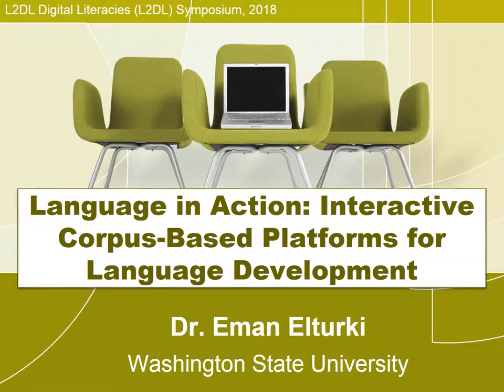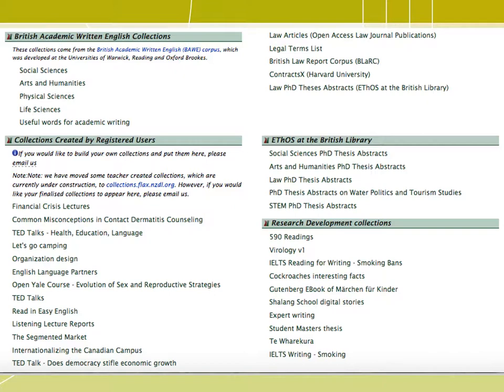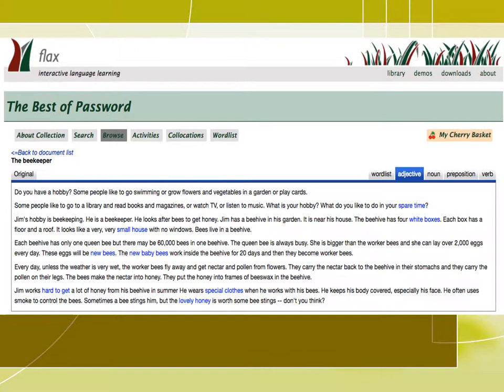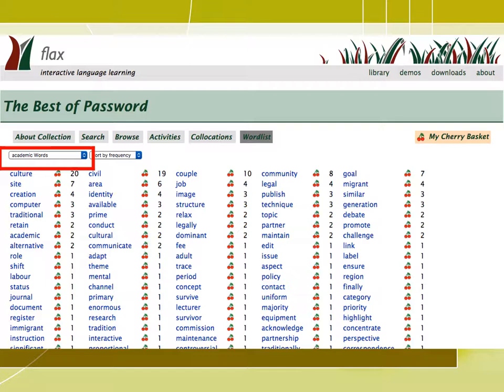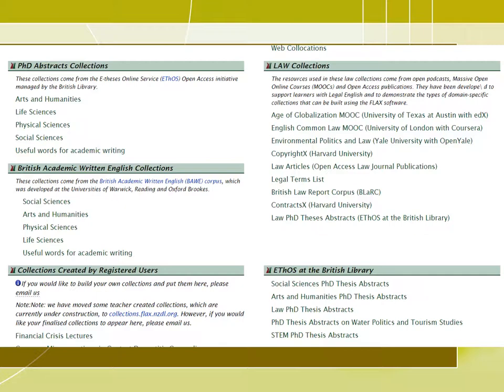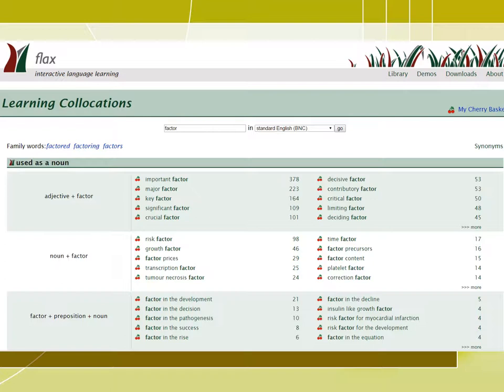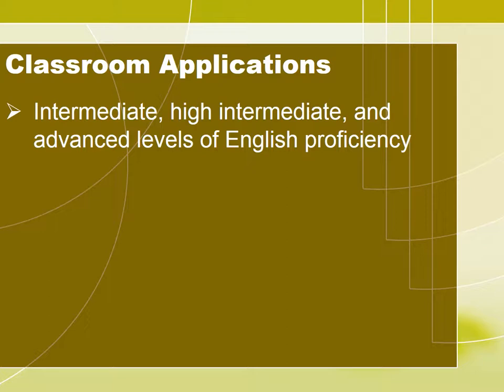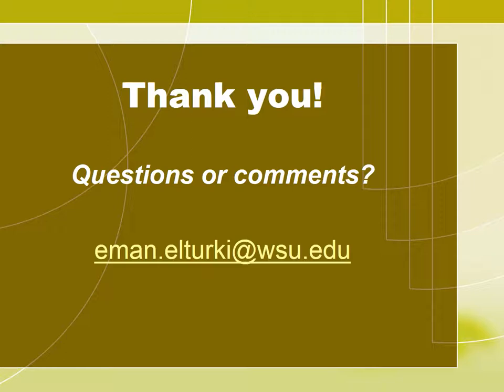Elturki - Language in Action: Interactive Corpus-Based Platforms for Language Development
Elturki, Eman (Washington State University)

"Language in Action: Interactive Corpus-Based Platforms for Language Development"

Evidence from recent empirical research has demonstrated the effectiveness of corpus data in enhancing students’ lexicogrammatical knowledge and critical thinking (e.g. Luo, 2016; Nurmukhamedov, 2016; Yoon & Jo, 2014). Such linguistic resources provide students with access to words and their “associated lexical and grammatical patterns in different contexts [which as a result] allows learners to develop a greater sense of […] form, meaning and use” (Wu, Li, Witten, & Yu, 2016, p. 18). In this Practice-Oriented Presentation, teachers will learn about FLAX (Flexible Language Acquisition) which is a powerful corpus-based resource designed specifically for English language learners. FLAX is a virtual library containing various authentic language collections from corpus data. It is open source with built-in tools for exploring language patterns. It has user-friendly interfaces and is designed for learners and teachers. This session will shed light on three valuable collections in FLAX: (1) The “FLAX Resource Collections” which consists of four resources for learning collocations and common phrases in English. (2) “British Academic Written English Collections” which offer rich resources for developing academic English. (3) The “FLAX Distributed Collections” which are designed for beginner and intermediate ESL learners in which students can read and listen to reading passages at their level, learn about parts of speech, expand their vocabulary including collocations. Learners can also practice what they have learned in the collection through interactive games. The presenter will share these resources, illustrate how they can be used by students and teachers, and discuss pedagogical implications.